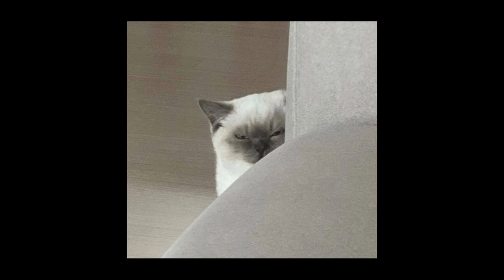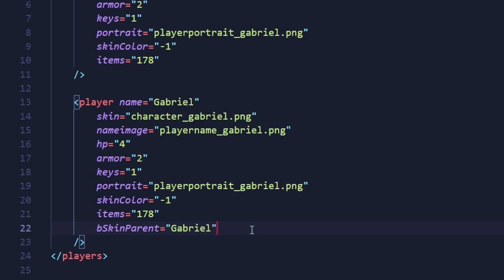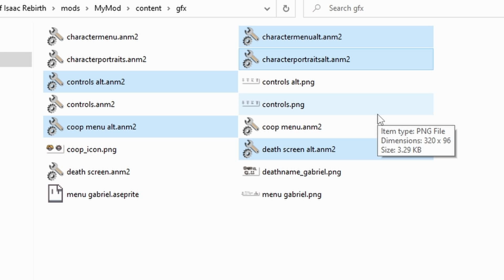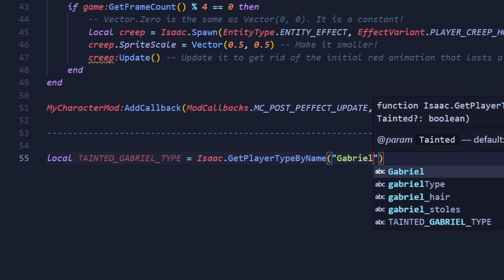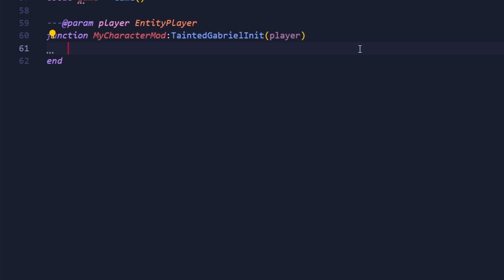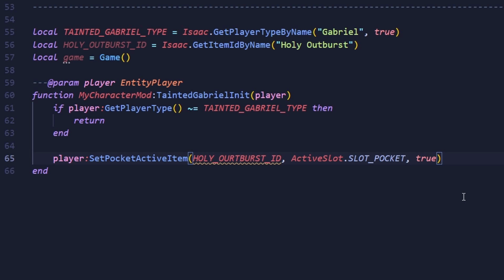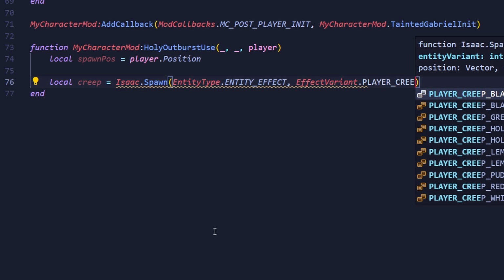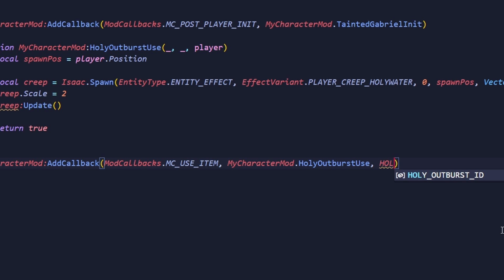7.5 Tainted + Pocket Actives | Binding of Isaac Repentance Modding Tutorial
This tutorial will teach you how to make a tainted character, as well as how to set a pocket active item.

Let me know if I missed anything I said would be in the description. Thank you to Ferpe for contributing the sprites for this video.

0:00 Intro
0:56 Defining the tainted in XML
2:01 Replacing vanilla null costumes
5:46 Tainted content/gfx/
7:32 Testing the character
7:59 Start with the active item
15:44 Implement active item
20:00 Outro